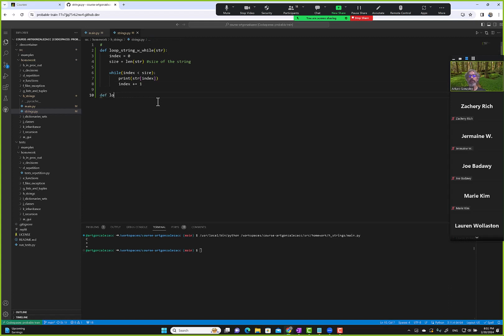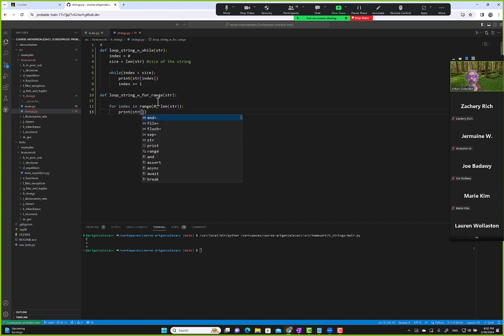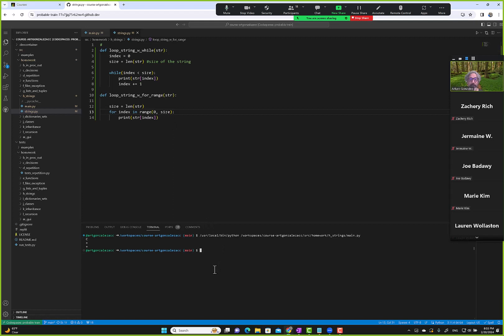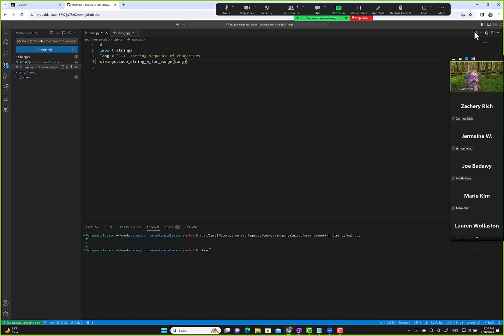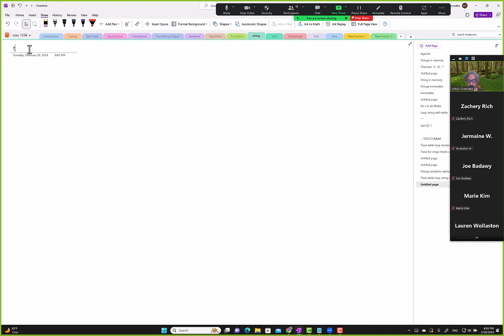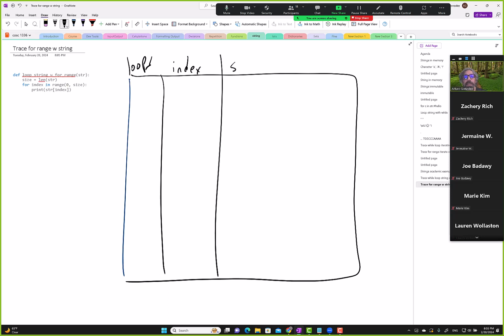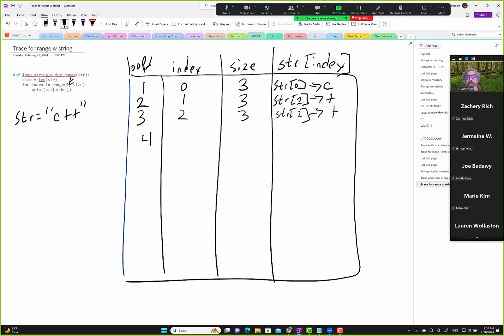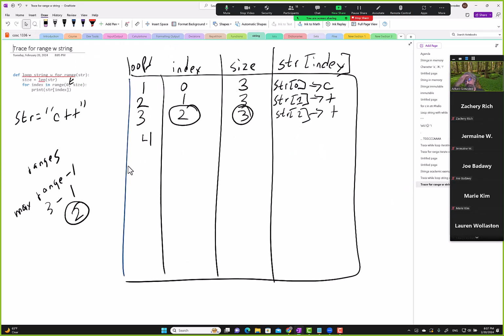022024 COSC 1336 Python loop string with for range